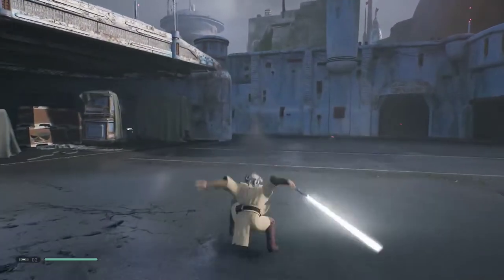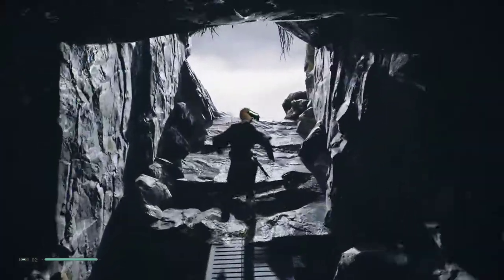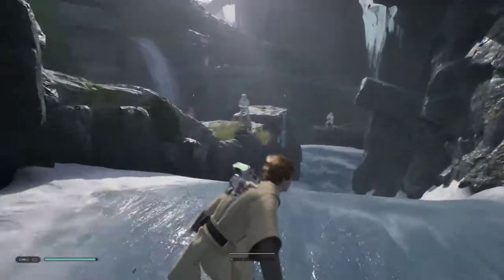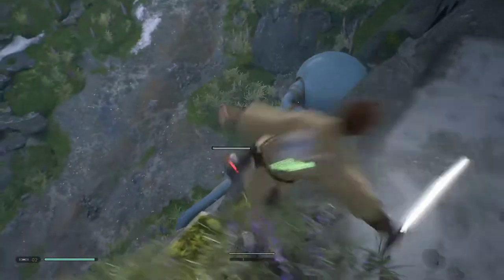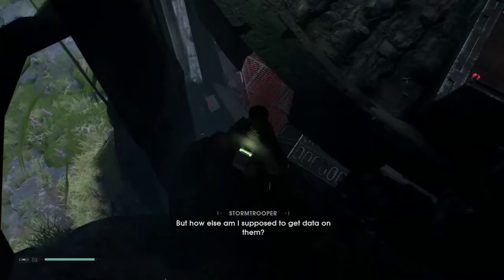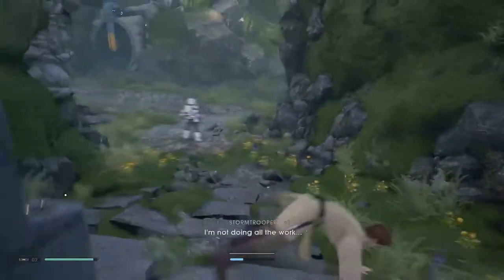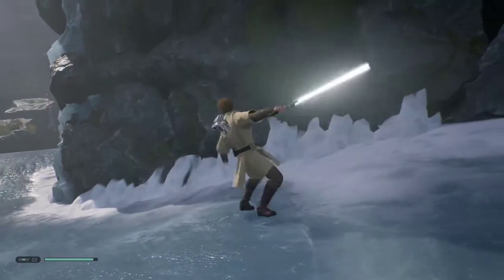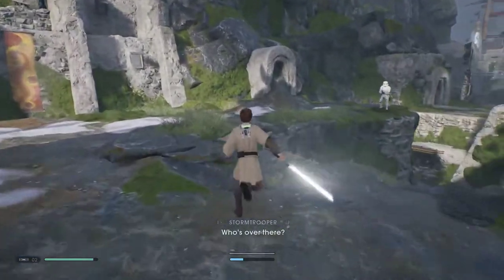JFO Pink Poncho% Zeffo Scomp Demo NO WALLRUN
not much to say that i dont in the video